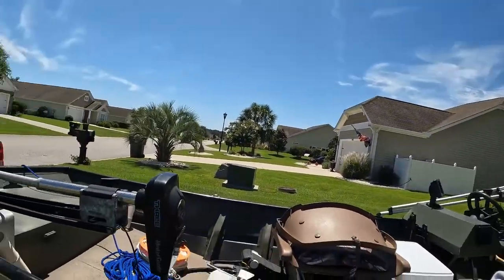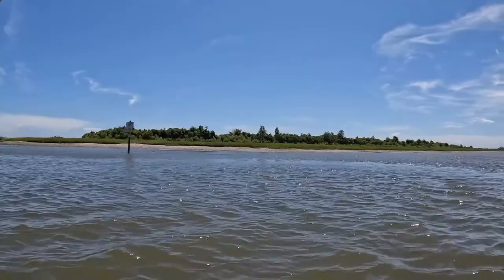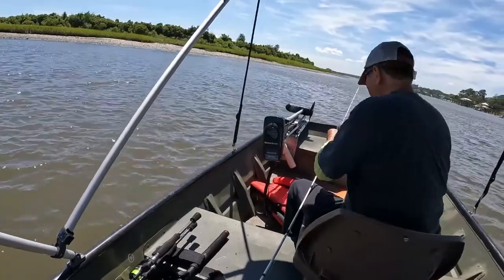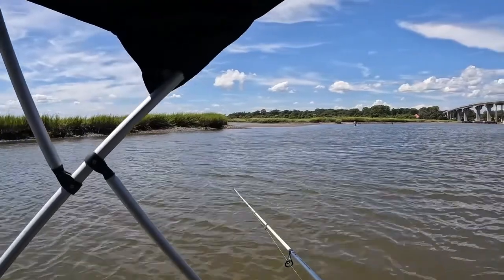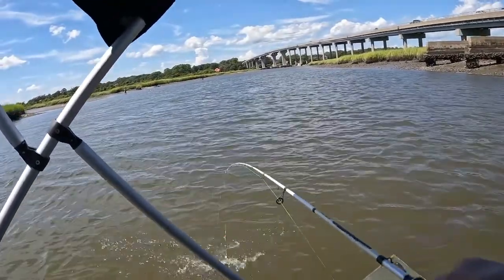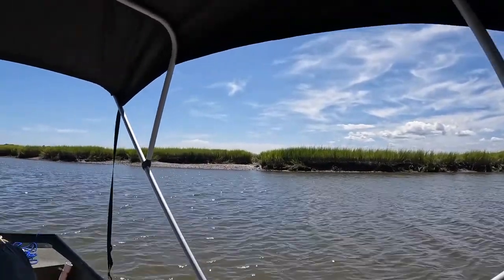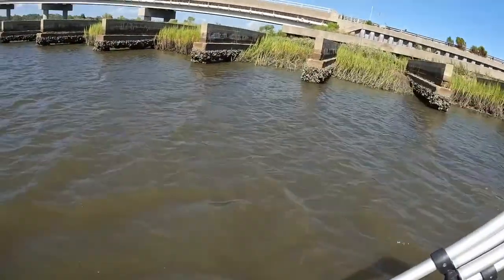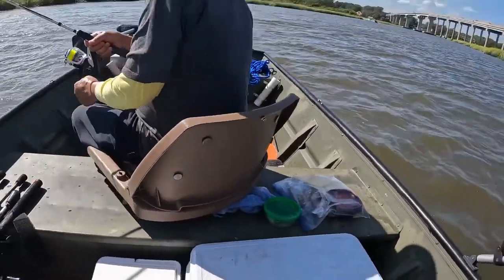Saltwater Fishing - Catching Croaker & Spot in the Saltwater Creeks at Sunset Beach, North Carolina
We take the boat and head to the Sunset Beach, North Carolina to fish the saltwater creeks along the causeway to the island for croaker and spots.

Ayamaya Outdoors - Great prices on premium camping, hiking, biking and climbing gear!

Have more fun fishing!